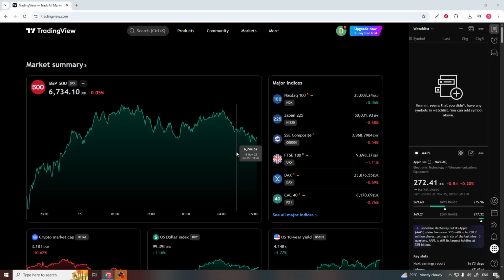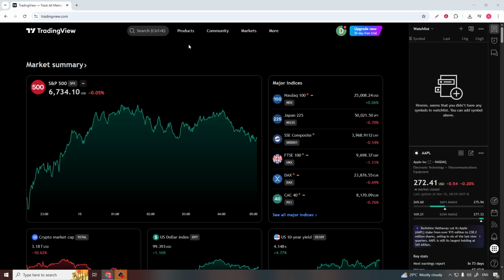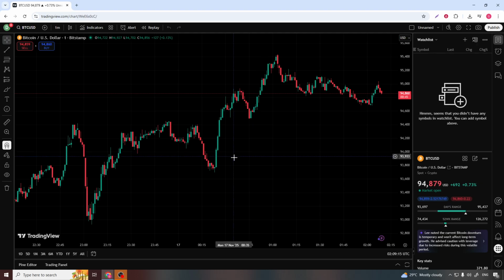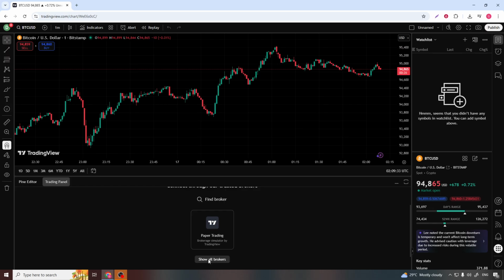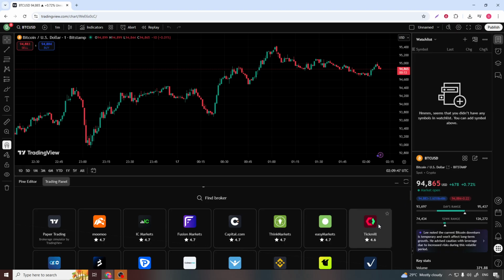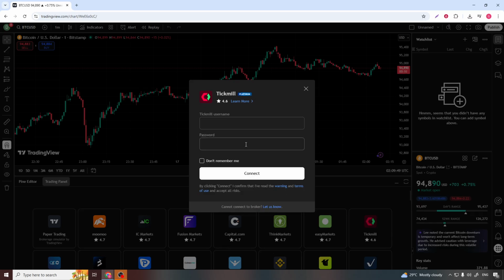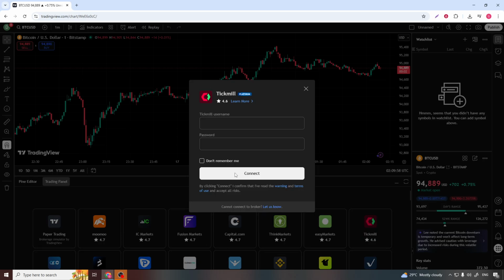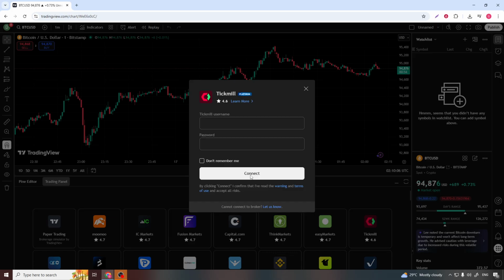How To Connect Tickmill In Tradingview (Quick And Easy Guide)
Learn how to connect Tickmill in TradingView with this simple and complete step-by-step tutorial. This guide shows you how to link your Tickmill account to TradingView for fast, real-time trading directly from your charts. Improve your trading setup with seamless broker integration and advanced chart tools.
• Access exclusive TradingView Black Friday offers
• Works with all TradingView premium features and advanced trading tools
What You Will Learn in This Video:
• How to link Tickmill to your TradingView account
• How to enable live trading directly from TradingView charts
• How to manage positions, orders, and account data inside TradingView
• Recommended settings for smooth and stable broker integration
Advantages of Connecting Tickmill in TradingView:
• Fast and secure trade execution
• Real-time syncing of balance, orders, and open positions
• Full access to advanced charting, indicators, and drawing tools
• Perfect for forex, indices, metals, and CFD traders
• Beginner-friendly setup with powerful professional features